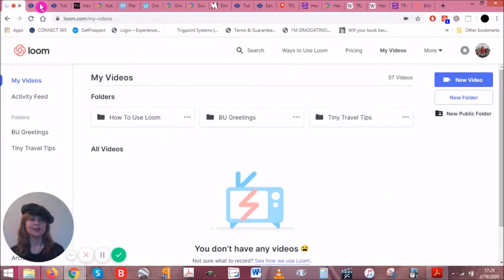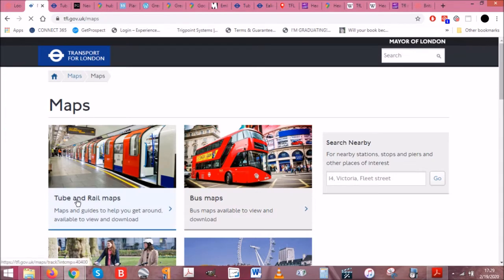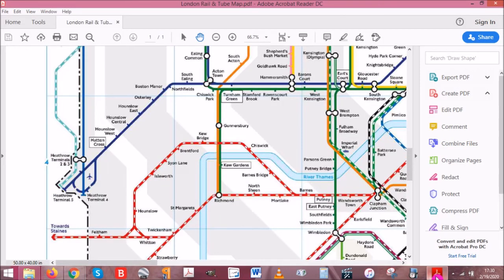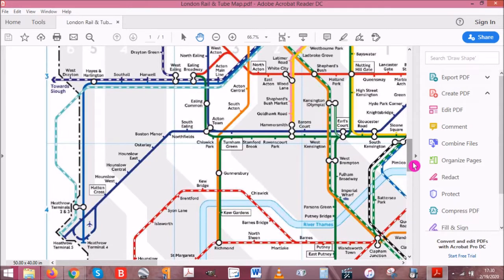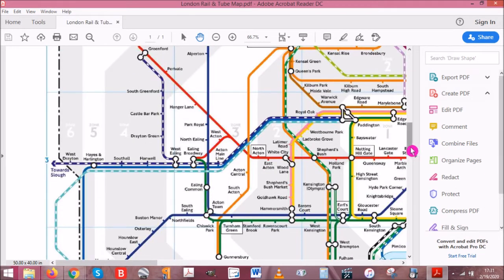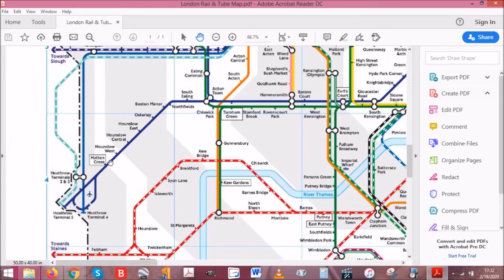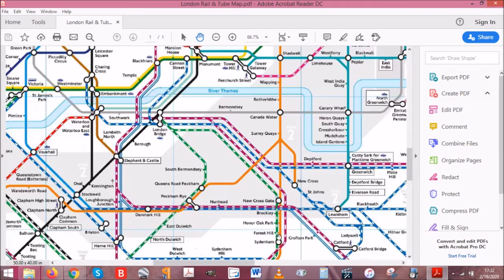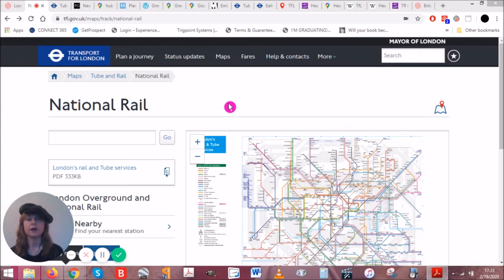Going Underground on the London Tube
London Tube tips to make your Tube trip faster! (And cheaper... and who doesn't like cheaper?)

Love travelling in the UK?

I'm giving away my entire UK Travel Resource Library... FREE!

✔ UK Top 5s Lists
✔ Book Excerpts
✔ Travel Tips

And all you have to do is and you're in!

Come along for the ride and I'll pull back the curtain on what makes Britain great. History. Travel tips. Beautiful dogs. Lots of cheeky asides.

It's Cool Britannia like you've never known it before...

 ———BRITISH TRAVEL, HISTORY, AND MORE!———

where you'll find inspiration for how to live your life with no regrets... and for the life-changing experiences you can discover when you go big while chasing your dreams.

———SOCIAL MEDIA———